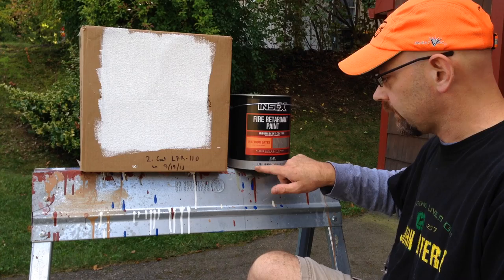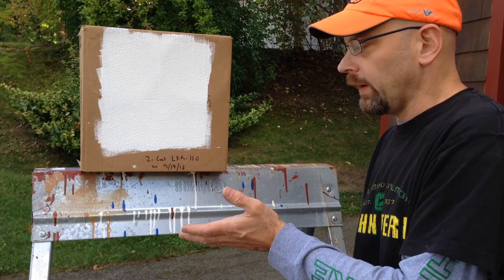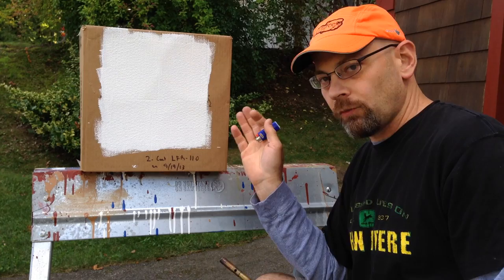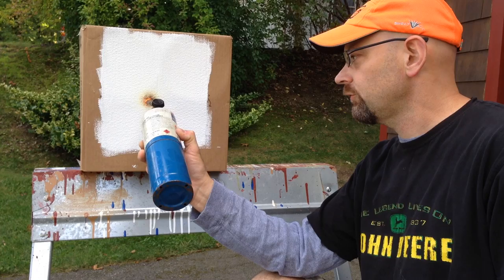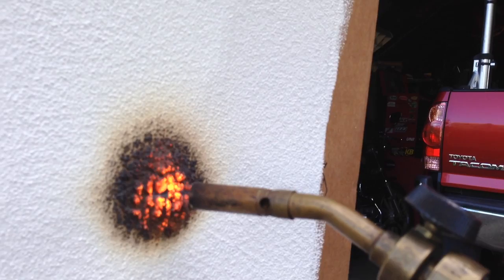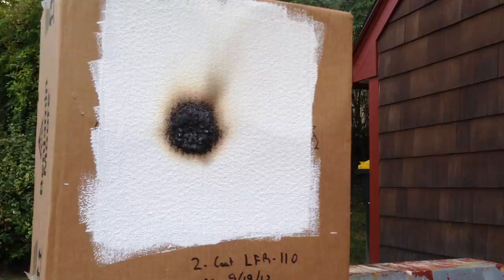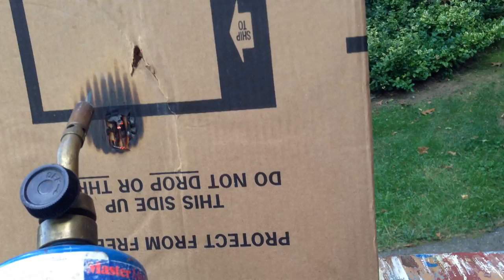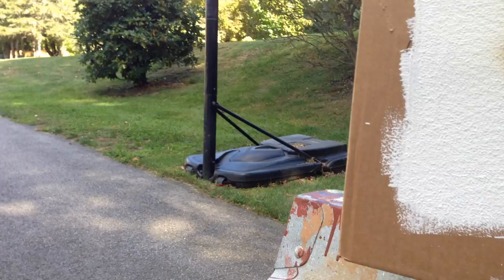Intumescent Paint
Intumescent / fire retardant paint